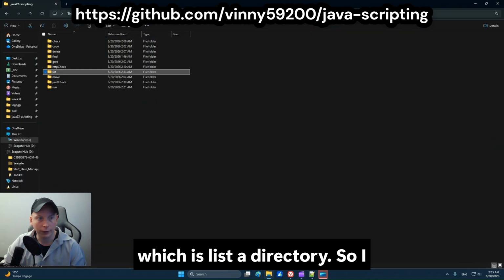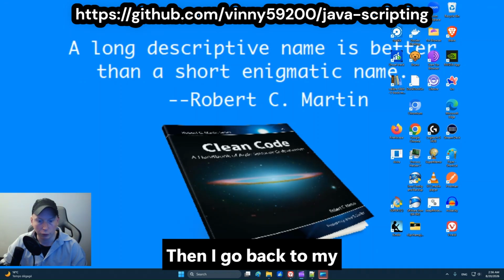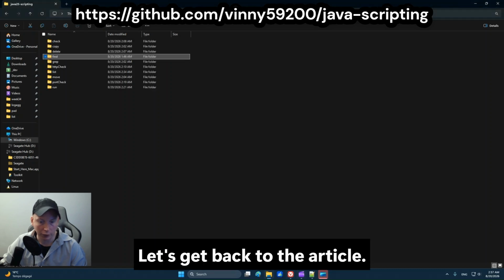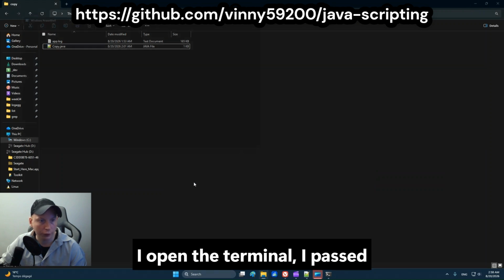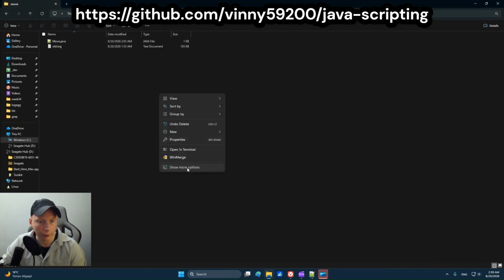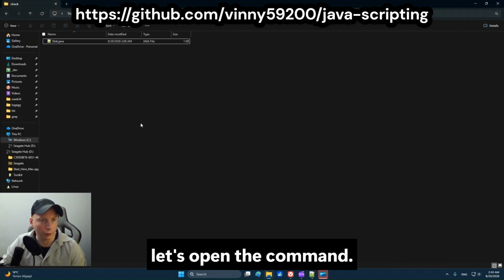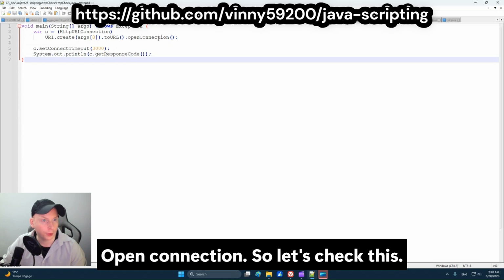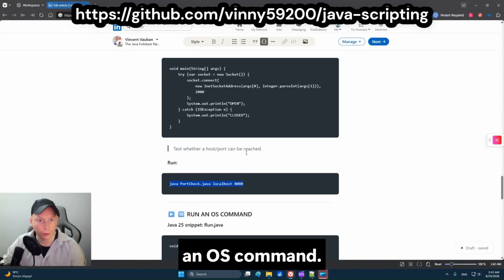☕ Java 25 Scripting: 10 SH/BAT Tasks in Pure Java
Can Java 25 replace some of your everyday SH/BAT scripts? ☕🖥️

In this video, I demonstrate 10 common sysadmin-style scripting tasks using Java 25 source files.

With modern Java, a script can be as compact as a void main() and executed directly:

java MyScript.java

Java compiles the source automatically and runs it — making small Java utilities much lighter than you might expect.

We cover:

▪️ Listing a directory
▪️ Finding files recursively
▪️ Grepping ERROR lines from a log
▪️ Copying files
▪️ Moving and renaming files
▪️ Deleting old logs
▪️ Checking free disk space
▪️ Checking an HTTP endpoint
▪️ Checking a TCP port
▪️ Running an OS command

The idea isn't that Java must replace Bash or BAT everywhere. But when a script starts needing files, networking, filtering, error handling or more application logic, Java becomes an interesting option.

Chapters

00:00 Scripting in Java 25
00:15 1️⃣ List a directory
01:11 2️⃣ Find files recursively
02:03 3️⃣ Grep ERROR lines from a log
02:52 4️⃣ Copy a file
03:39 5️⃣ Move or rename a file
04:21 6️⃣ Delete old logs
04:39 7️⃣ Check free disk space
05:18 8️⃣ Check an HTTP endpoint
06:06 9️⃣ Check a TCP port
06:44 🔟 Run an OS command + wrap-up